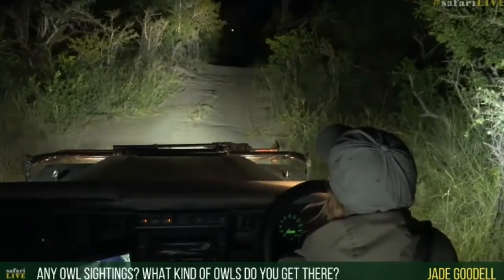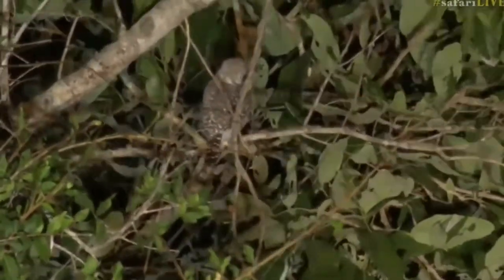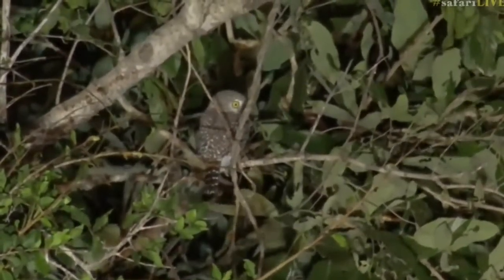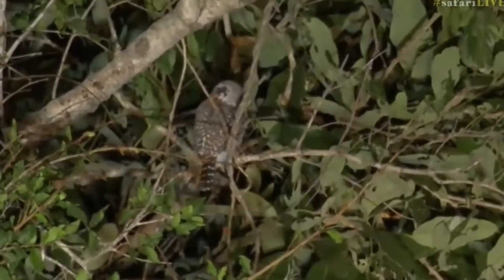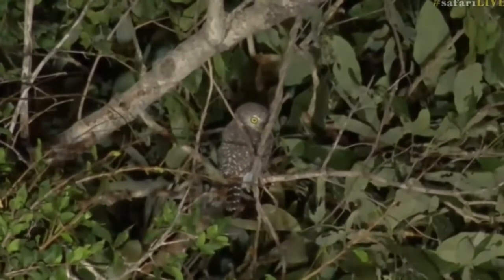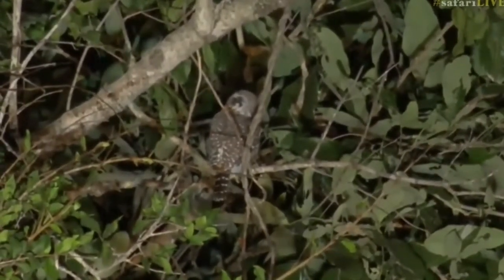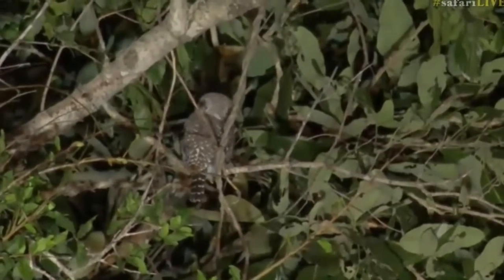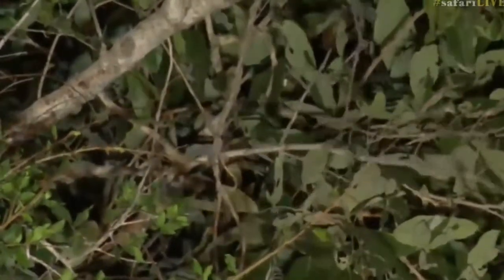April 06, 2017- Pearl Spotted Owlet with Jamie Paterson